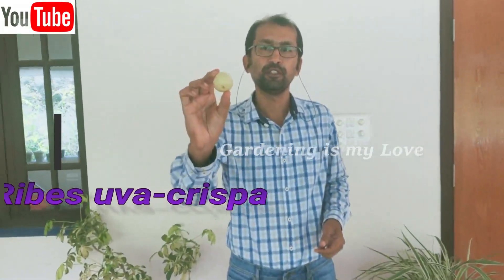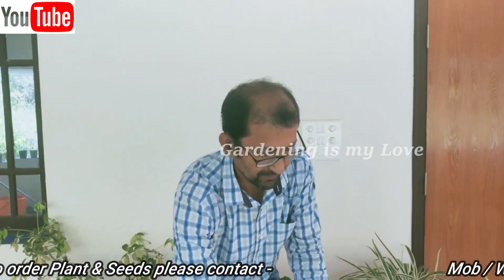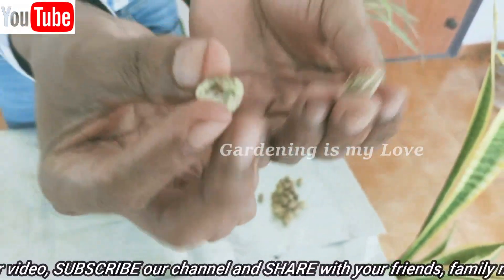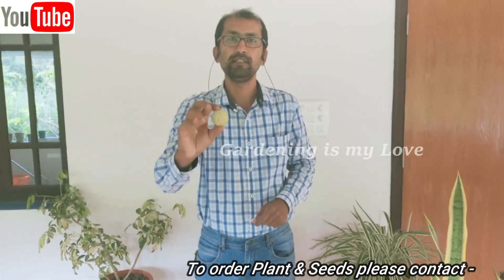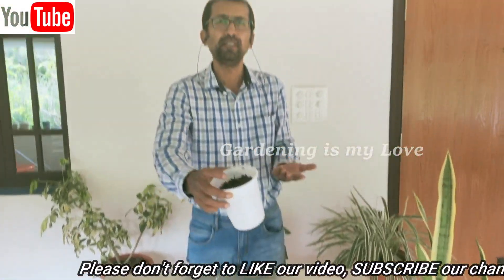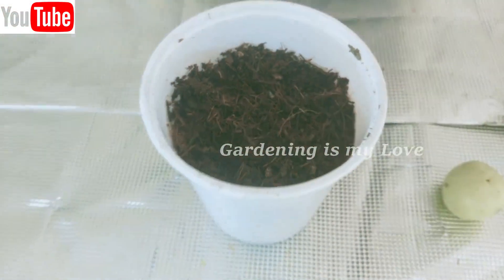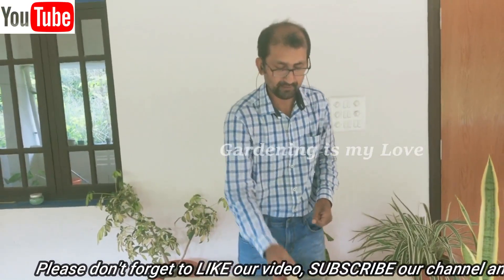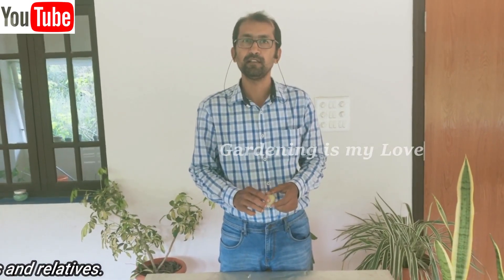How to grow Gooseberry from Seed | Easy method to Propagate Gooseberry | Gooseberry seed germination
Hi I am Steevan Robert Tellis. Gardening is my passion. In my page you can come across a variety of Creative Gardening Ideas for Terrace Gardening, and Outdoor Gardening.
In this episode, an easy explanation is provided to the viewers about growing gooseberry saplings from seeds. The focus is on improving the germination rate in seeds. Care should be taken to use fresh seeds as possible for germination.
My channel would help you to understand in setting - up Soil Mix, Fertilizers, and watering needs of different plants.

I am here to share my practical experiences through various stages in my gardening hobby.

Areas that cover in Gardening Is My Love:

1. Selection of Planting Tools
2. Soil Mixture
3. Plant Selection
4. Selection of Fertilizers
5. Advice for various Plant Diseases
6. Watering Requirement
7. Plant Literature
8. Herbal / Ayurvedic Plants Growth & Care

So, come and join me to learn creative gardening.